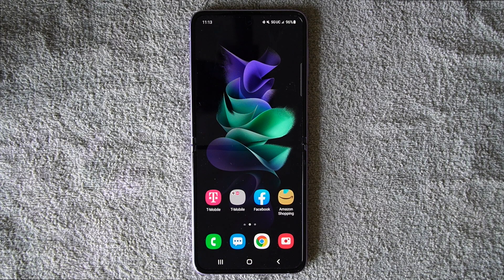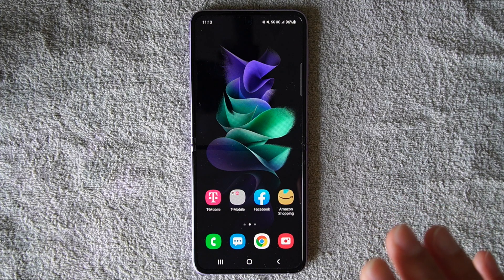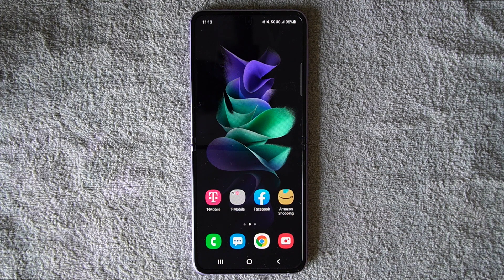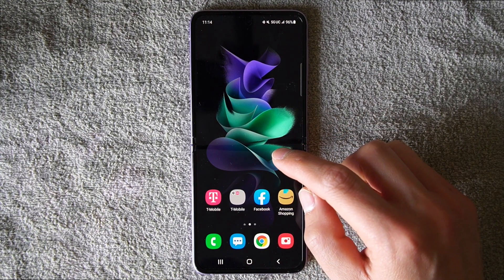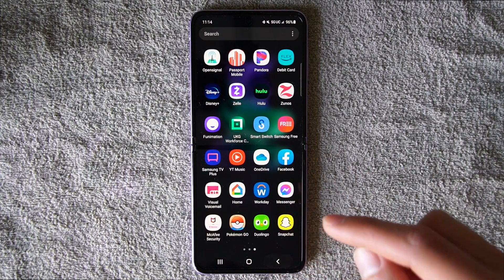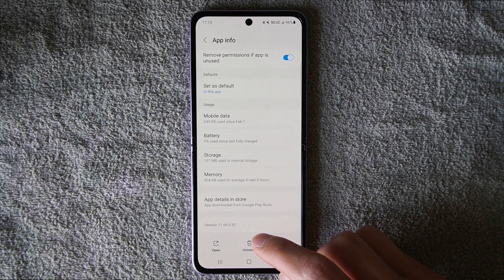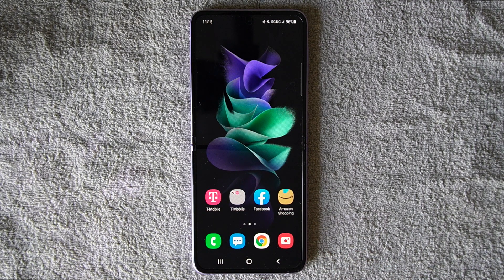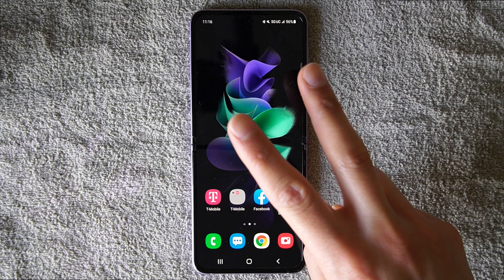Delete Apps | Samsung | Android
There is a super easy way to delete apps on your android or Samsung phone! In the past, you had to go all the way in the app settings in order to remove apps, but technology has made it much simpler now! Check out the video to learn more!
Deleting apps on your Android or Samsung phone has evolved over the years and it keeps on getting better! Developers made it seamless to just remove an app from the actual home screen or in the app folder, and yes the old way of doing it, in the app settings!

It's just east as 1-2-3!
1.) Find the App
2.) Hold on the app for 1 second
3.) Uninstall and Voila!

My Video Equipment:
MacBook Pro
Sony Alpha A6400
w/E-Mount 18-135mm
Neewer Tripod Stand
Rode Shotgun Mic
Zoom H4n Pro